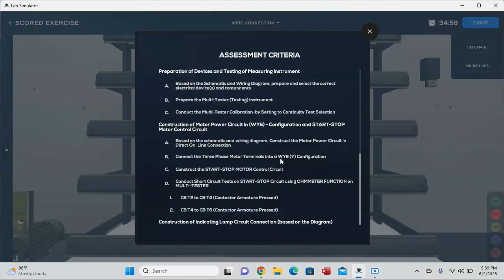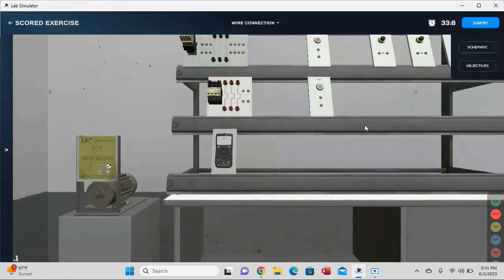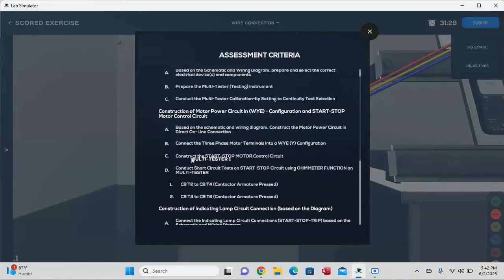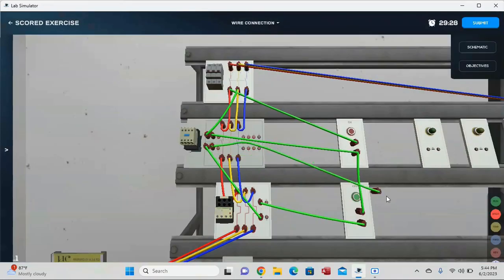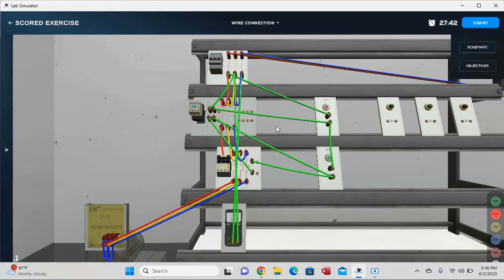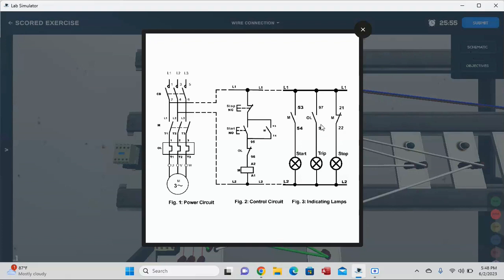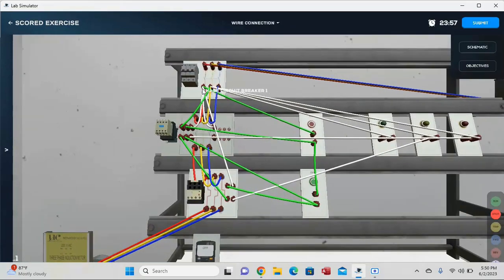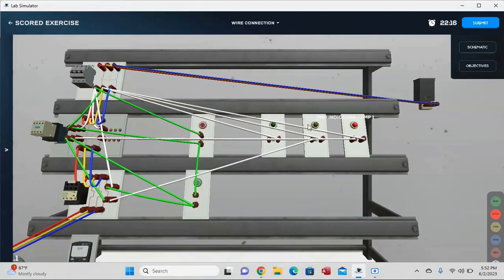ELECTRO 223- LABSIM DIRECT ONLINE